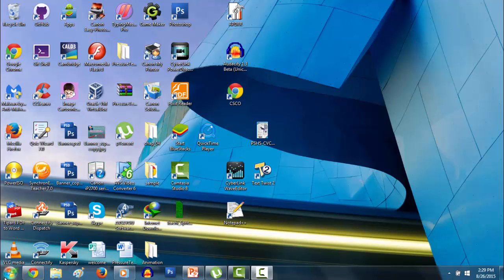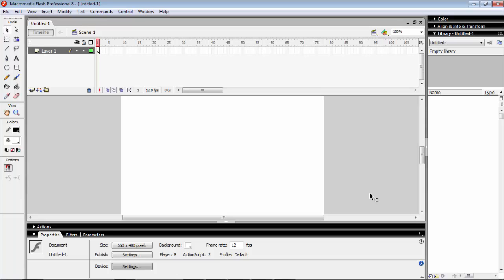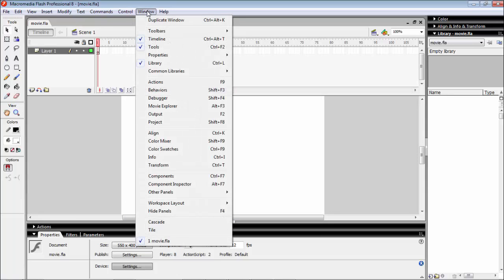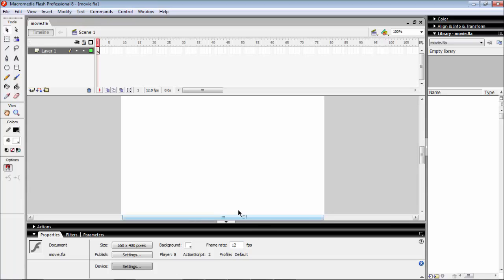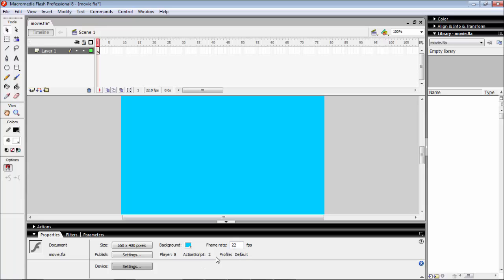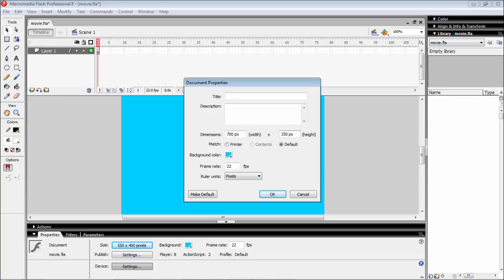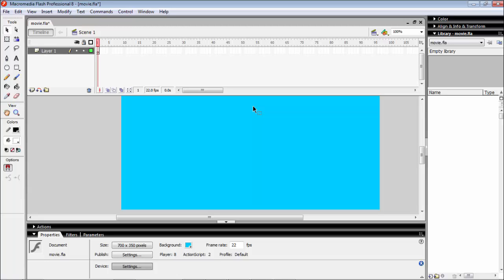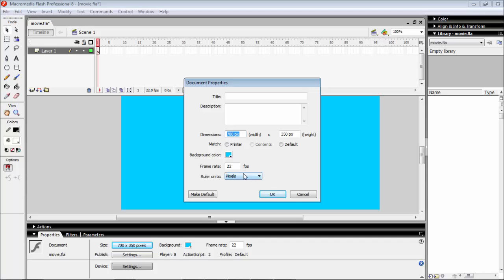SettingDocProperties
This is a instructional video on how to set the document properties for Macromedia Flash 8.